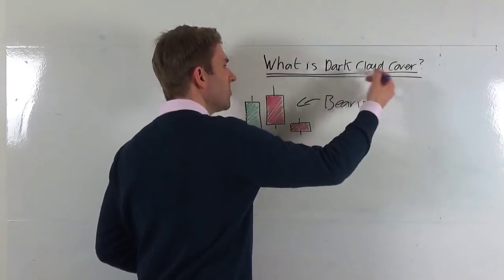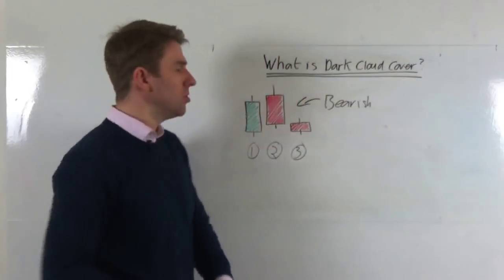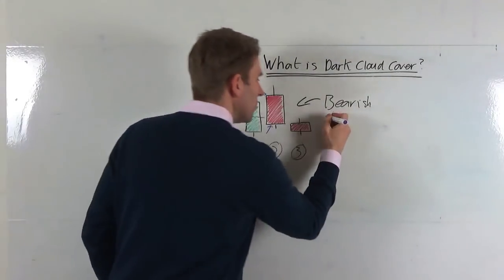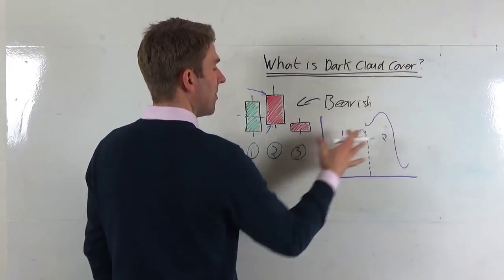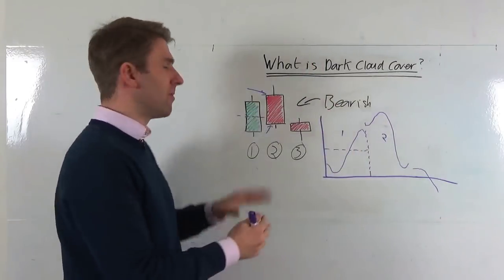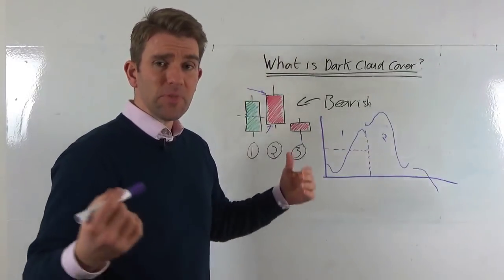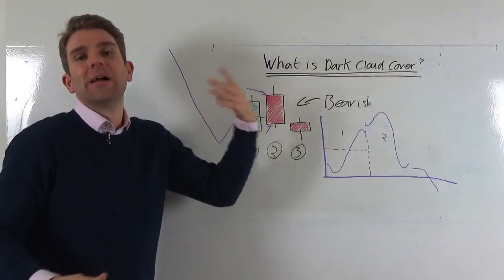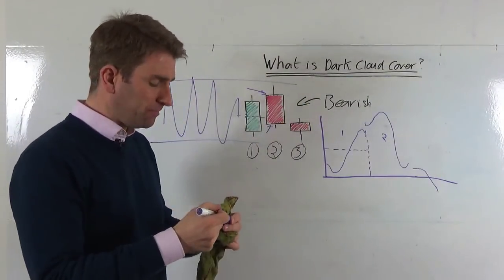How to Trade the Dark Cloud Cover Candlestick Pattern 🏯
What is the Dark Cloud Cover CandleStick Pattern?    Piercing Line vs Dark Cloud Cover.  One of the most used candle patterns is known as Dark Cloud Cover.  Let's take the case of a daily chart - day one we have a solid green candle (trending day), day two we gap up above the prior day's range (i.e. we are reversing upsetting a lot of bulls), day 3 we have the confirmation.  Theory is that we will get days 4 and 5..etc resuming the downtrend.  This candlestick pattern on its own is of not much use - it should be taken as a confirmation of an existing trend (bigger picture).

81.7% of retail investors lose money when trading CFDs and spread betting with this provider. You should consider whether you understand how spread bets and CFDs work, and whether you can afford to take the high risk of losing your money.

Dark Cloud Cover Candlestick Trading Ideas (Bearish Reversal Chart Pattern) ⛈️